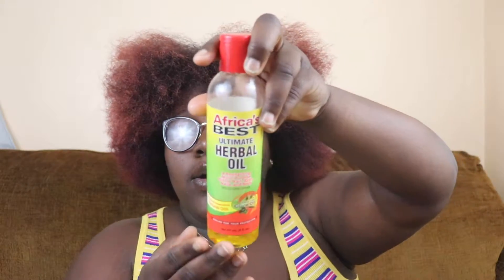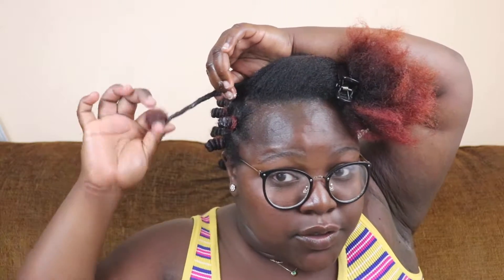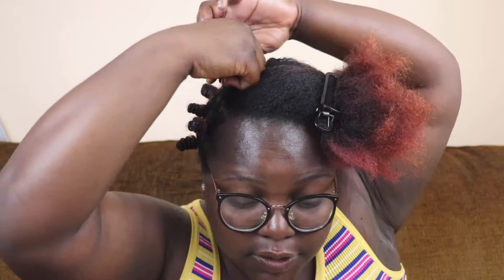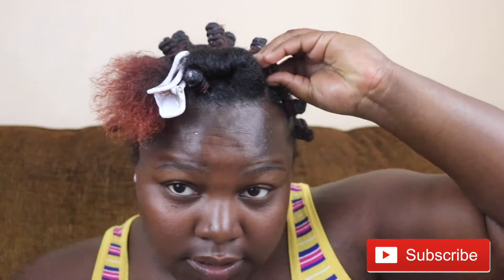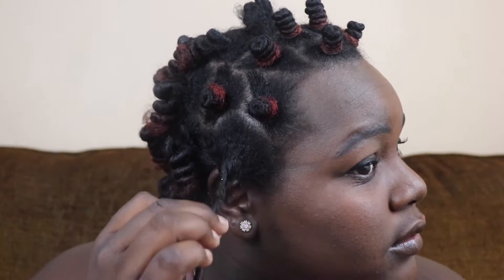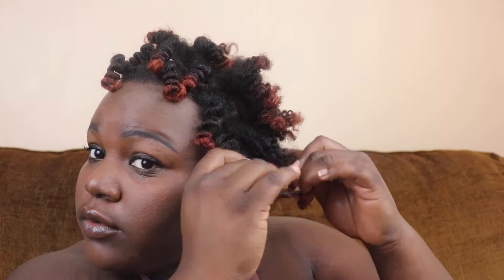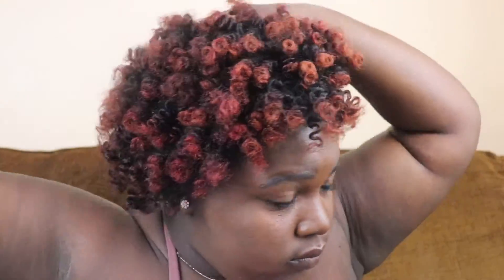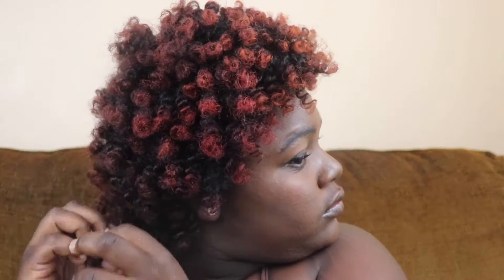Natural Hair | Detailed Bantu Knot out on short natural hair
Hey guys, this is y very first attempt at Bantu Knots since the big chop. There is a bit of frizz since I have yet to trim my hair.

Products:
Africa's Best : Ultimate Herbal Oil
Aunt Jackie's -Defining Curls Custard